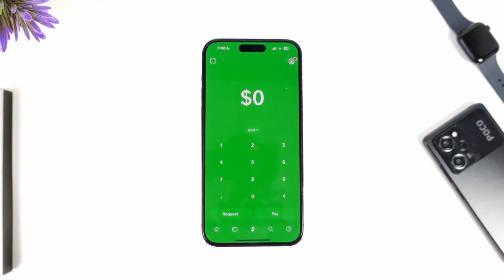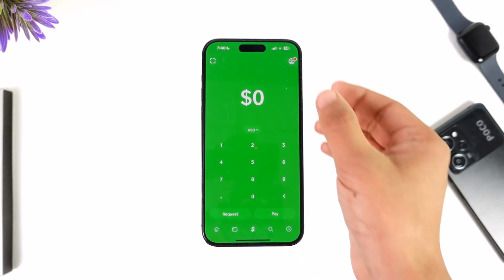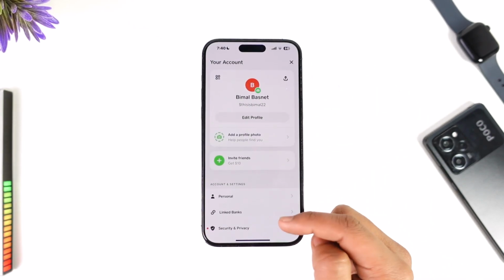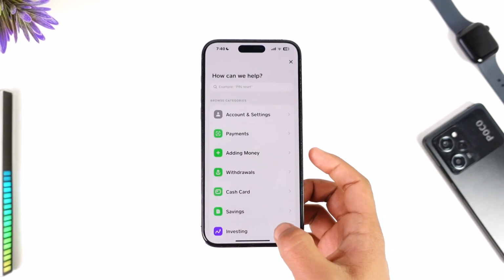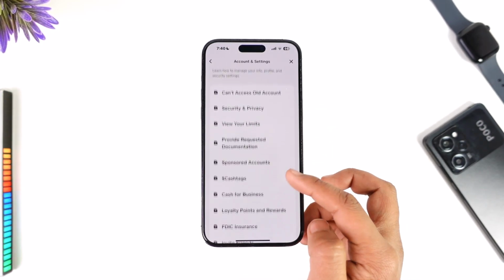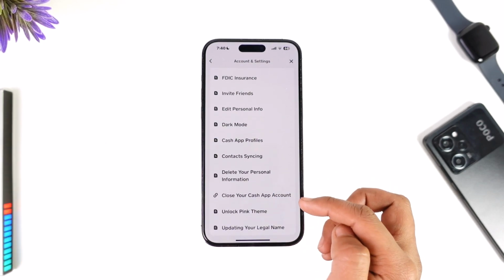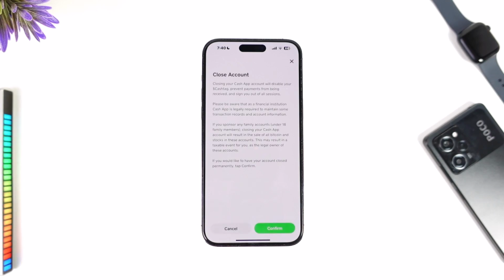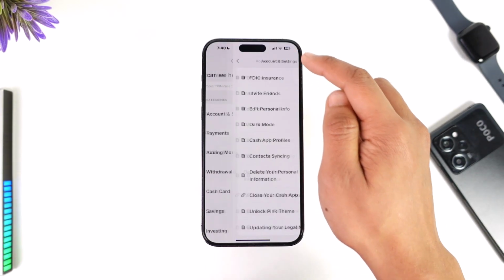How to Delete a Cash App Account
This video guides you through an easy step-by-step process to delete a Cash App account. So make sure to watch this video till the end.

~ Chapters:
0:00 Introduction
0:10 Delete a Cash App Account
0:51 Conclusion